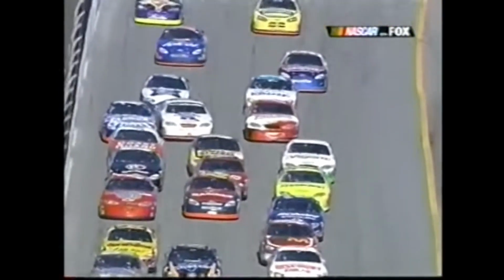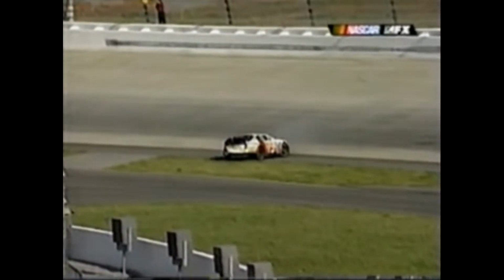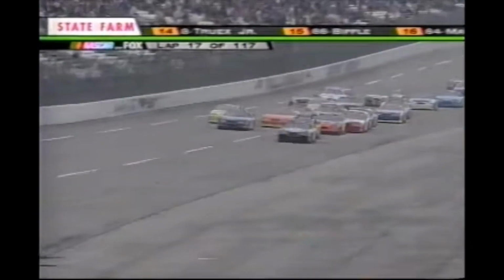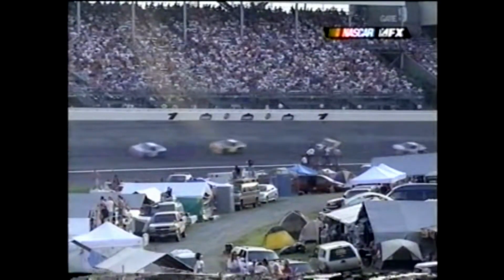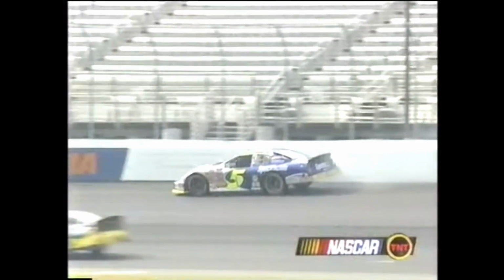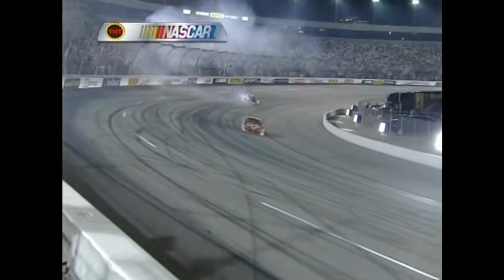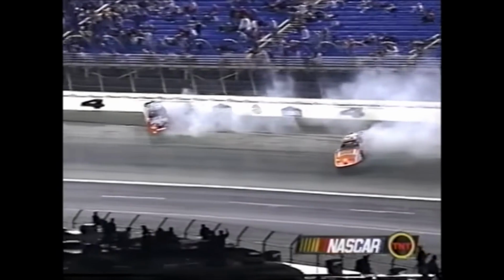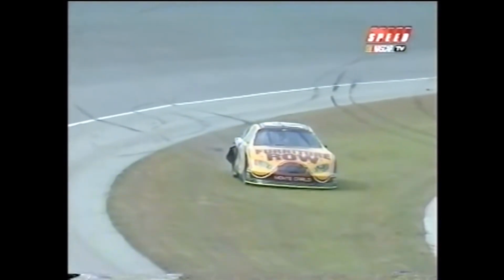2005 NASCAR Busch Series Crash Compilation